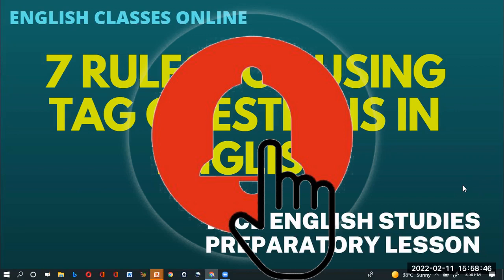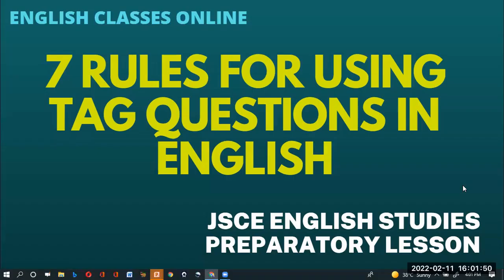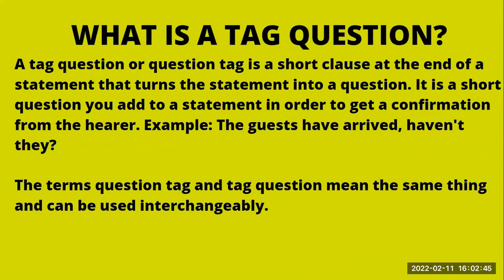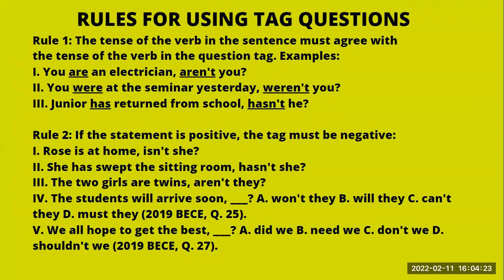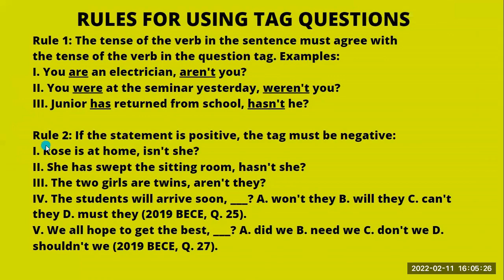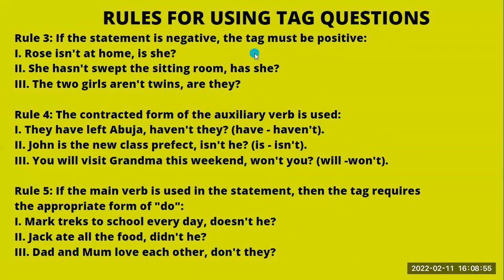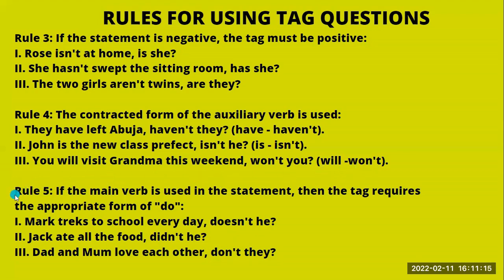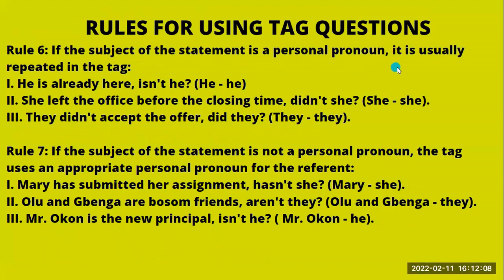7 RULES FOR USING TAG QUESTIONS IN ENGLISH: ENGLISH GRAMMAR LESSON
Using tag questions enables an English speaker to confirm whether something is true or not, to elicit agreement, or even emphasize a point. To learn how to use tag questions, you need to learn the rules for using them correctly. That is the focus of today's video.

Get My eBook on Good Success in English (A Complete Study Package for Effective English Learning) is currently selling at a promo price.